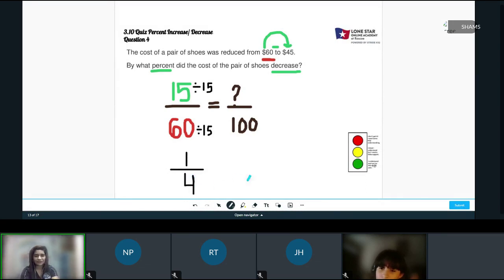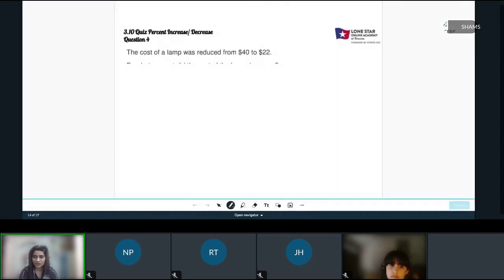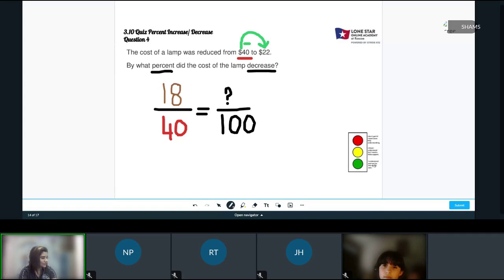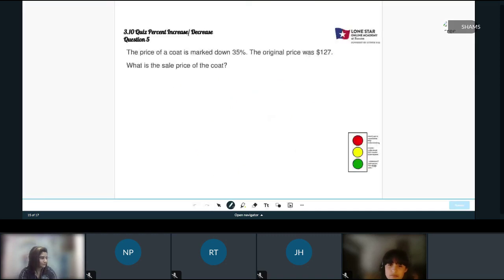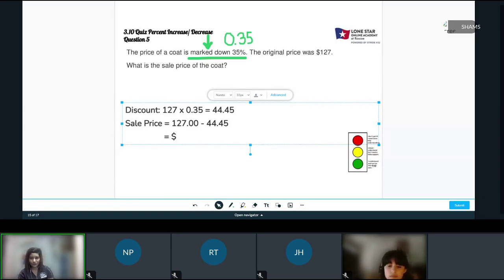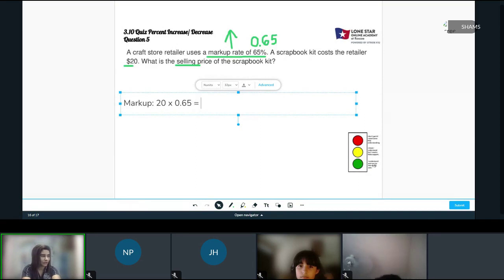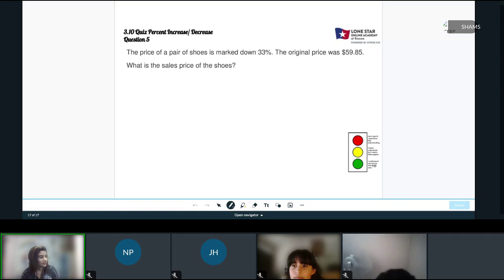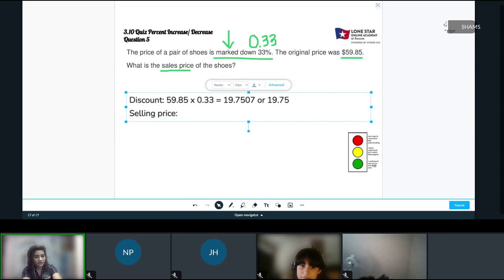3.10 Quiz Percent Increase/ Decrease (Tutorial - 2)